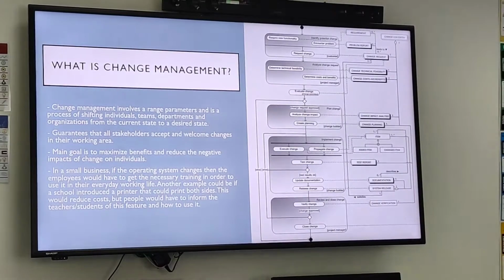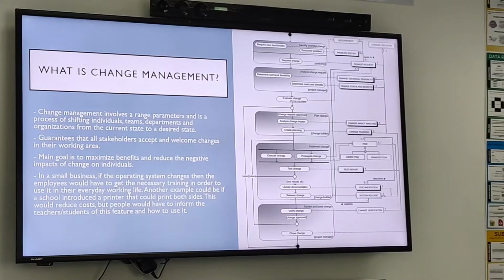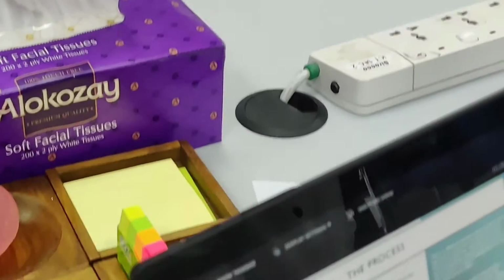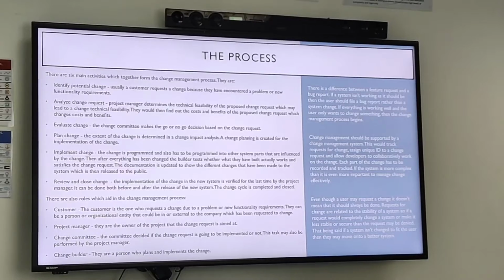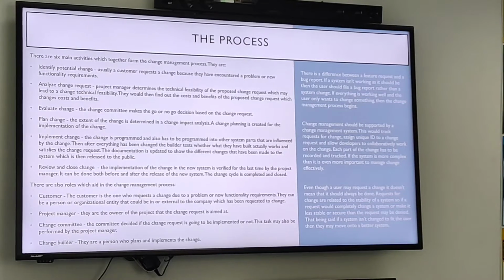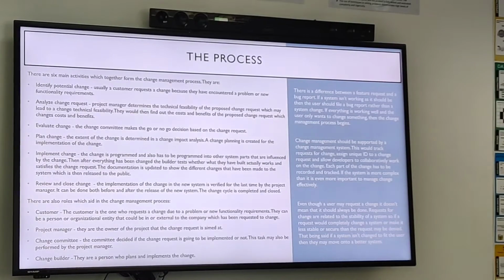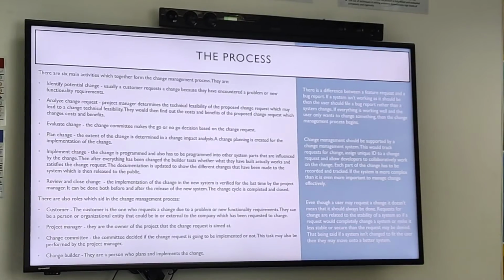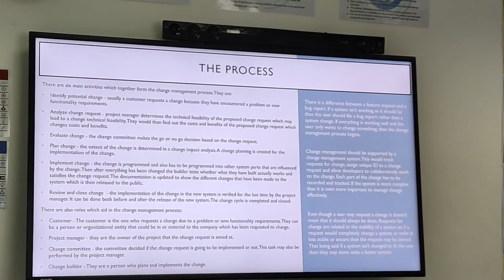Topic 1. 1.1.2 IB CS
1.1.2 - Describe the need for change management, (2019).